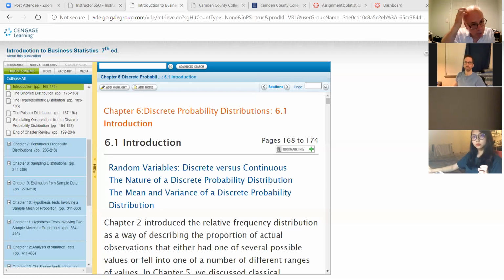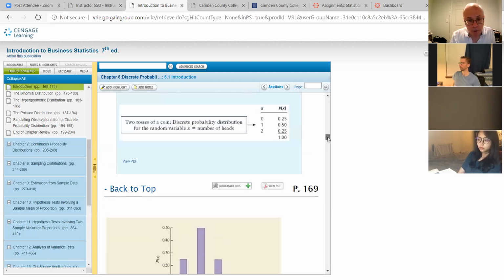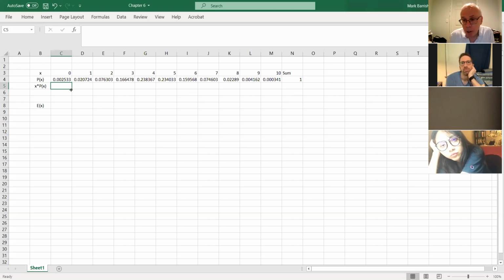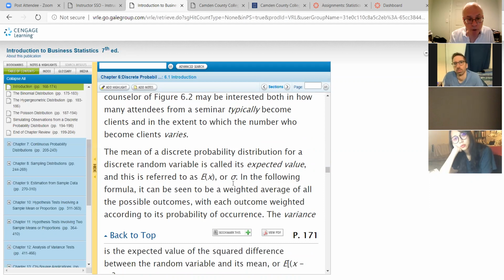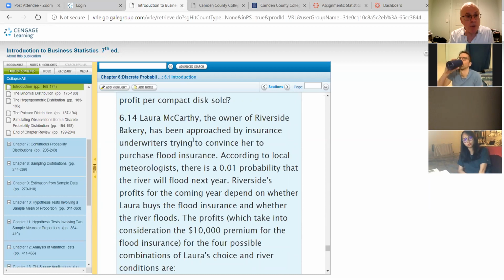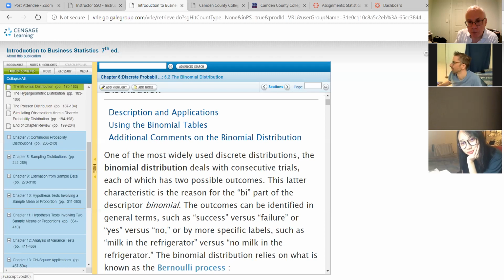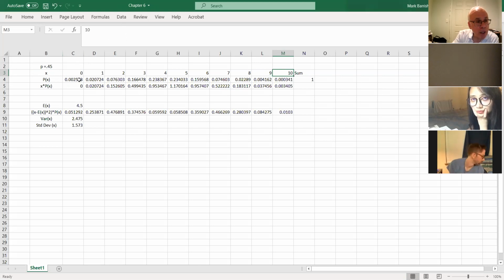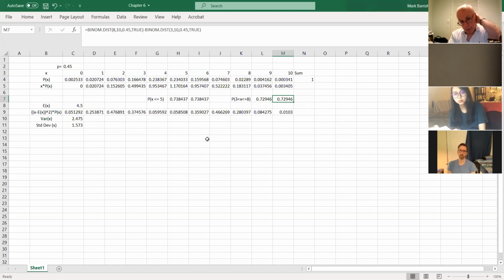Oct 20 Video